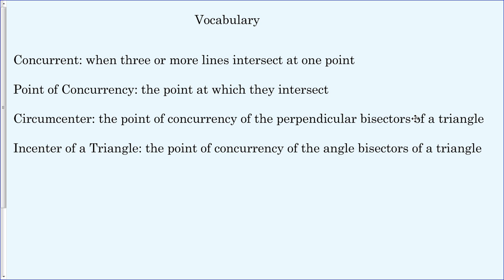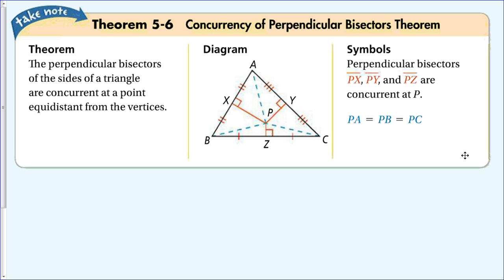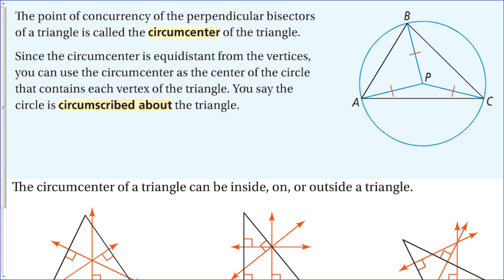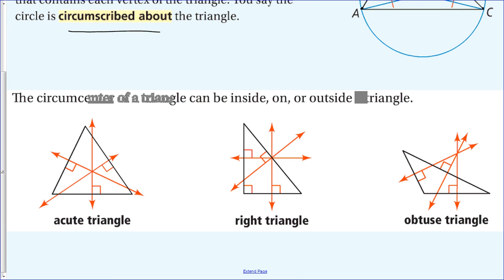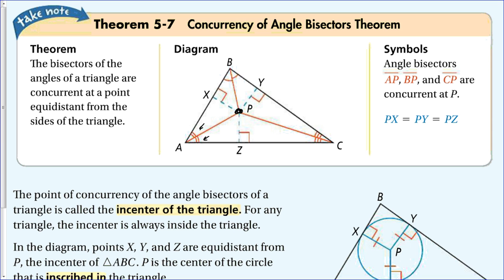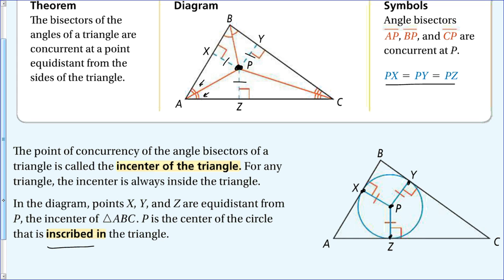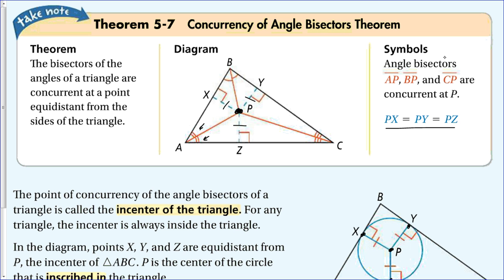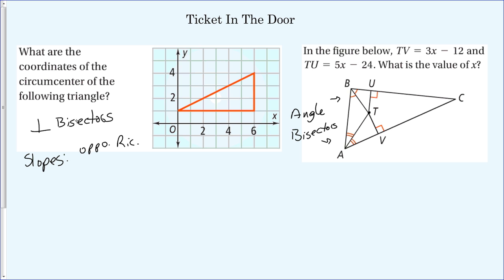5-3 Bisectors in Triangles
5-3 Bisectors in Triangles